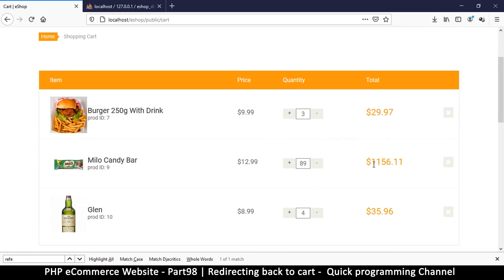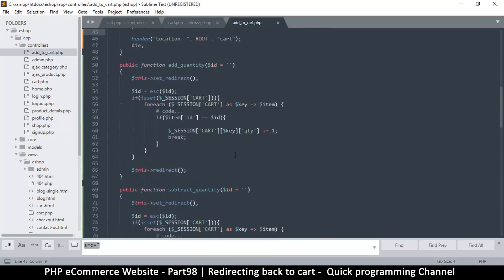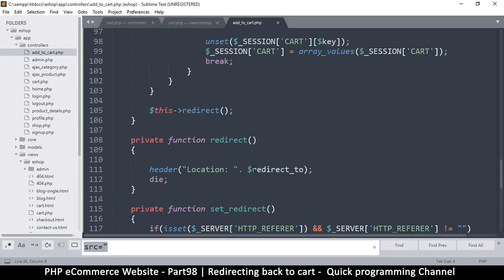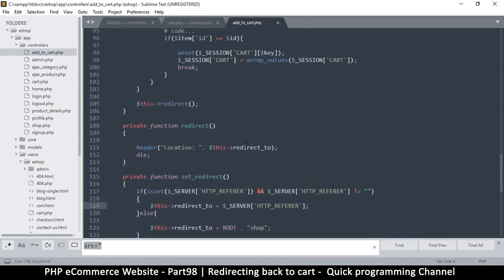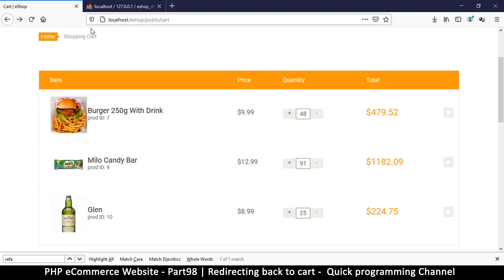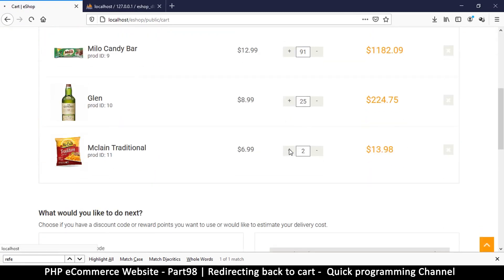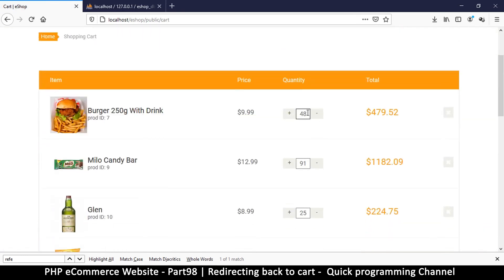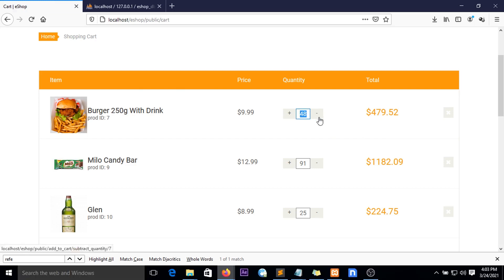#98 PHP Ecommerce website development | Redirecting back to cart | MVC OOP - Quick programming